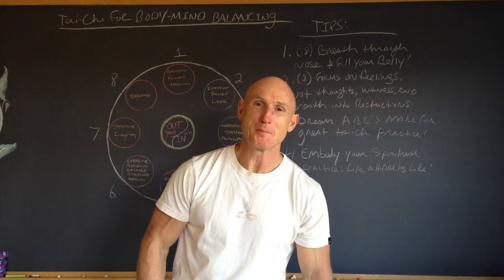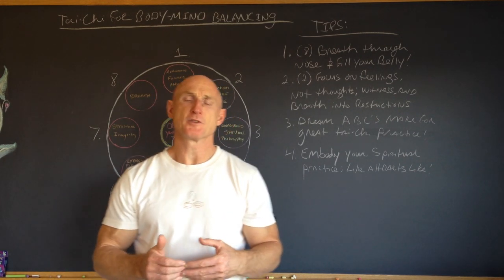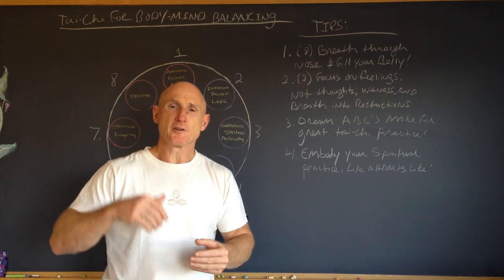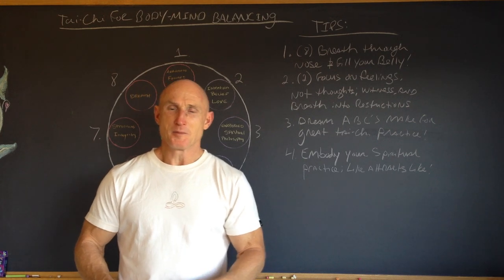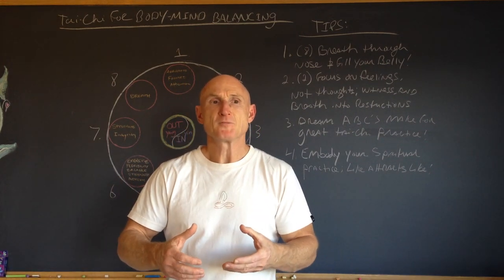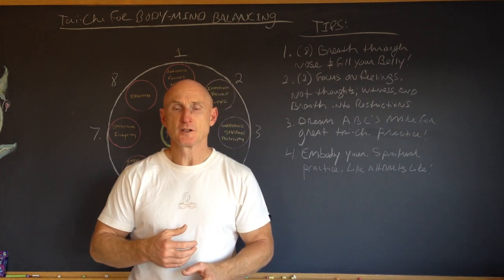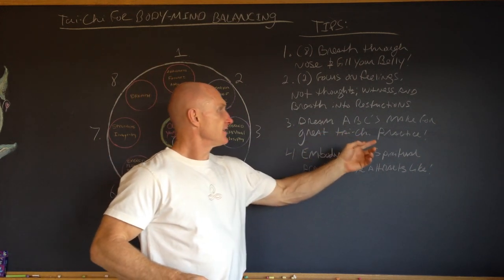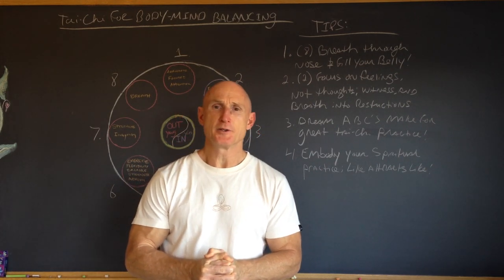Tai-Chi for Body-Mind Balance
ATTENTION Viewers:
If you have applied the teachings he shares here, and fully applied the methods according to the directions in his book "How To Eat, Move and Be Healthy!", his ebook, "The Last 4 Doctors You'll Ever Need - How To Get Healthy Now!, his audio/workbook program "You Are What You Eat!", and/or my DVD series "Healing Fungal and Parasite Infections - The Absolute Essentials", the next step is to apply the teachings available in his self-healing program titled, "The 1-2-3-4 For Overcoming Addiction, Obesity and Disease".

If you are looking for a skilled CHEK Institute Trained Practitioner and or CHEK Holistic Lifestyle Coach for yourself or your loved one, please seek a qualified CHEK Practitioner in your area. there are over 10,000 world wide!